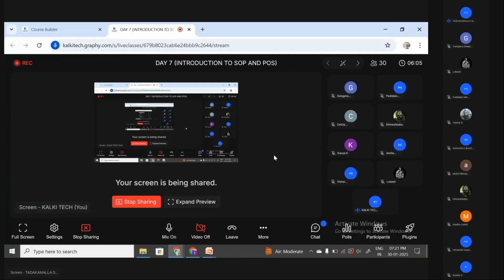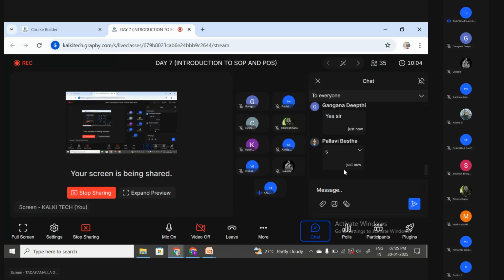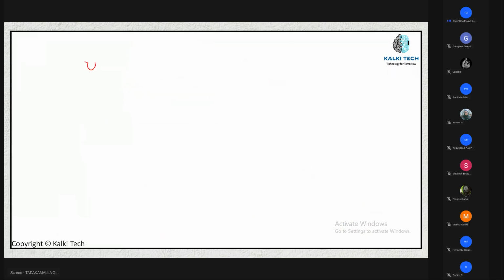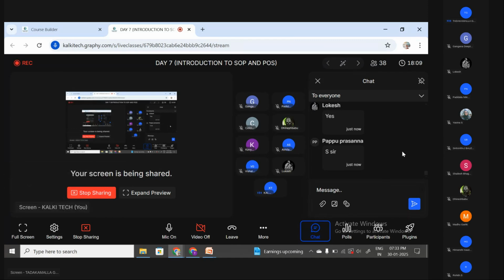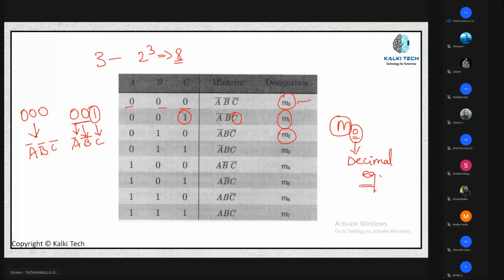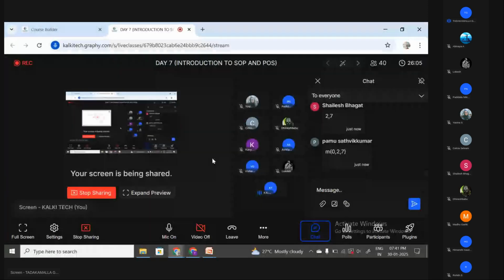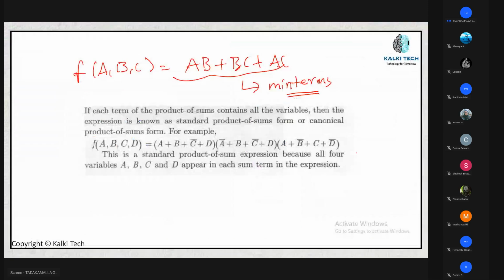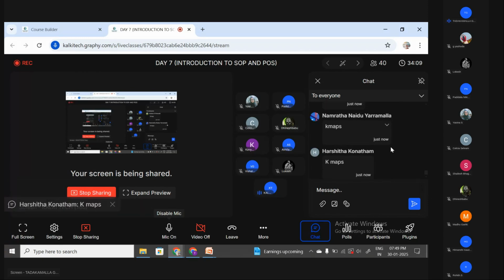Introduction to SOP and POS in Digital Design | Sum of Products & Product of Sums Explained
Learn the fundamentals of Sum of Products (SOP) and Product of Sums (POS) in digital design. In this video, we explain:
🔹 The difference between SOP and POS forms
🔹 How to convert boolean expressions into SOP and POS
🔹 Real-world applications in circuit design and simplification
This is a must-watch for VLSI enthusiasts, digital designers, and engineering students.
👉 Watch now and level up your skills!